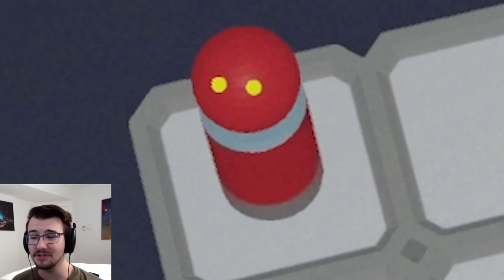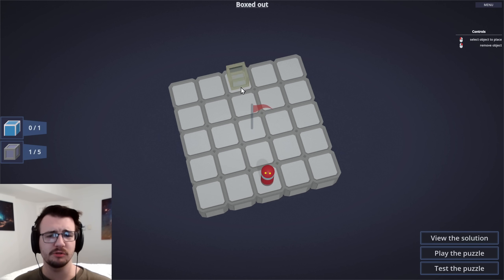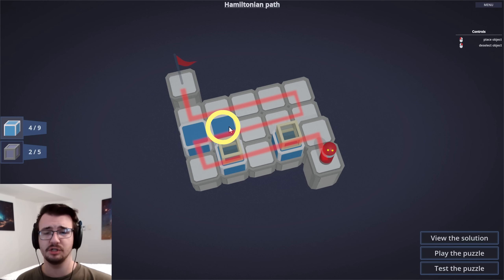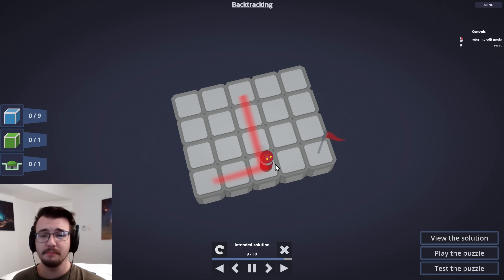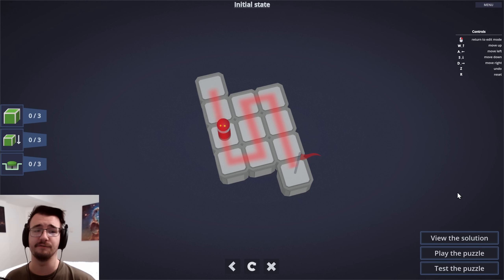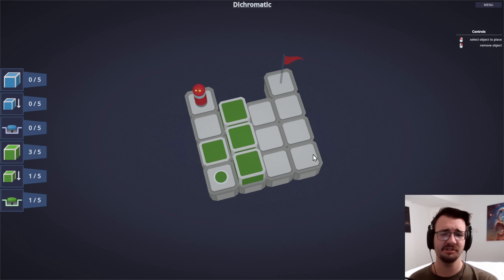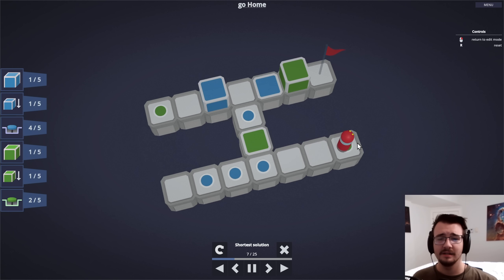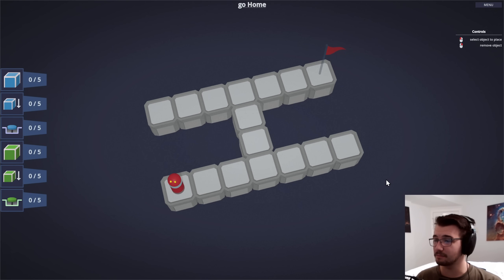You Are Given The Solution, And Must Create The Puzzle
Already Solved First Look - 2023 is the year of the reverse puzzle game, and this one manages to be distinct from Veggie Quest, but incredibly fun in its own right. This might be even cooler since it asks for an extremely specific solution, rather than the longest possible.